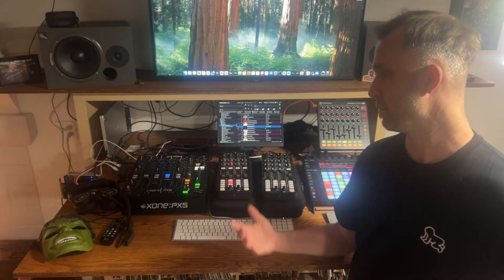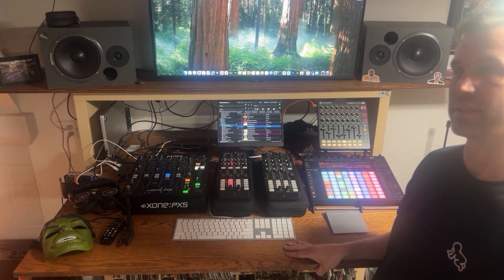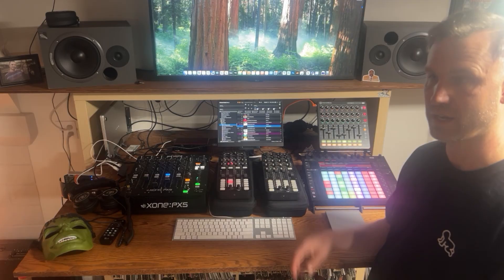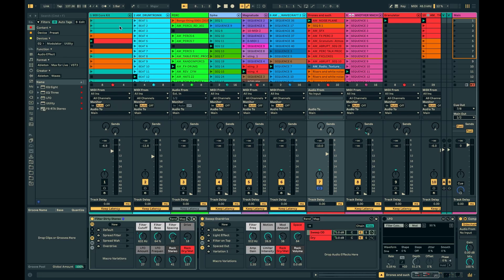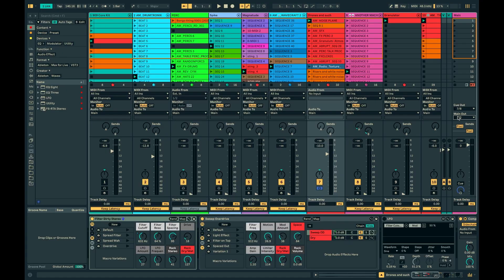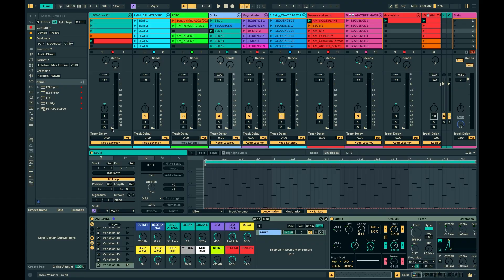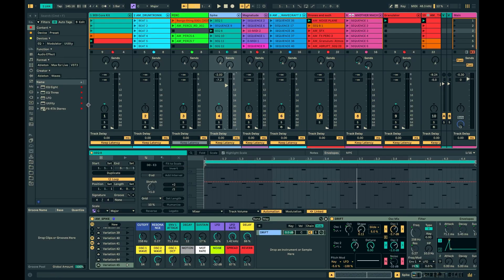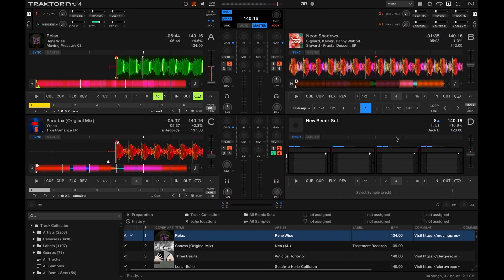How I Hybrid DJ with Traktor Pro and Ableton Live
I've often been asked how everything works when I use Traktor 4.0 and Ableton 12 together to hybrid DJ. I've finally created this tutorial on how I do it.

Massive shout out to  @AnotherMachines  for their innovative and clever Ableton instrument racks. and check them out.

Hardware used:
Allen and Heath Xone:PX5 mixer
Novation Launch Control XL
Ableton Push 2
2x Allen and Heath Xone:K2 controllers

Software:
Ableton Live 12
Traktor Pro 4

00:00 Introduction
04:51 How to sync Ableton + Traktor
06:26 Automating variations
09:42 Midi mapping volume advice
10:47 Instrument rack overview
12:36 Quick demo